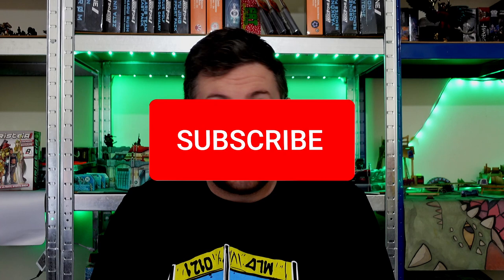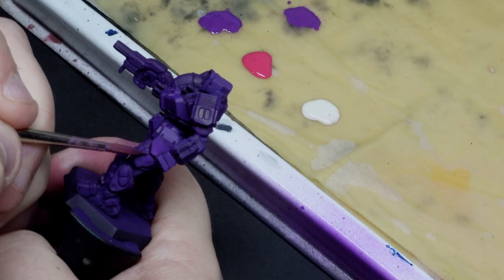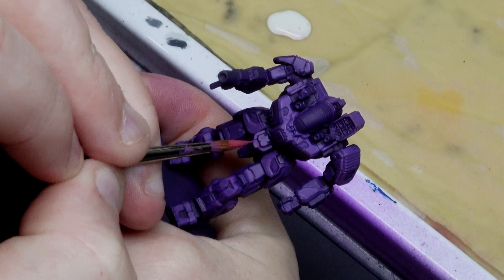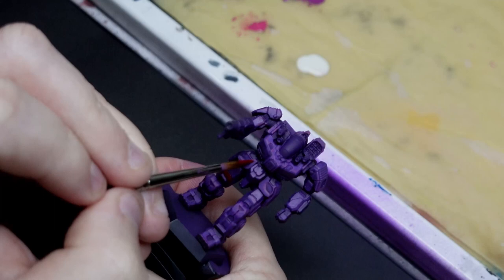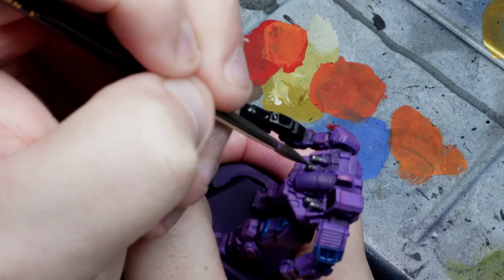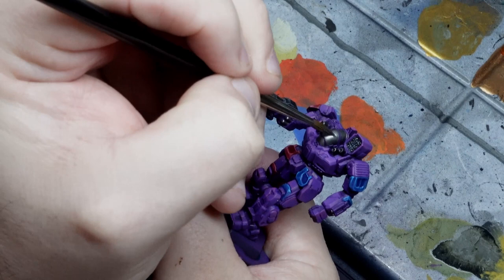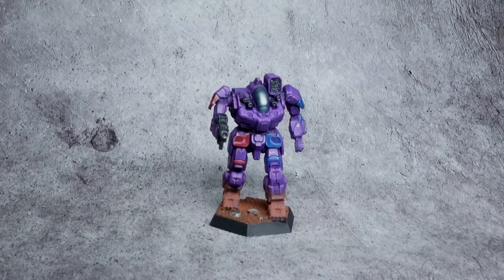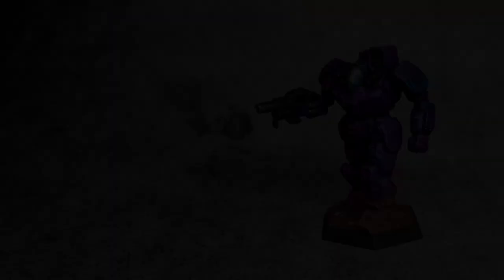Battletech - 90 Minute Mechs, Episode 3: Marik Battlemaster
Today we're getting back to 90 Minute Mechs with a BEAUTY! The glorious Battlemaster takes the field, resplendent in the colours of the Marik 1st Militia. Find out how I pulled together this purple beast, in just 90 minutes.

Colours Used:

VMC Royal Purple
VMC Purple
Reaper MSP Punk Rock Pink
VGC Gory Red
VMC Sunny Skin Tone
VMC Dark Prussian Blue
VMC Blue Green
VMC Black
Vallejo Metal Color Airbrush Dark Aluminium
Vallejo metal Color Airbrush Duraluminium
VMC Ivory
Citadel Aethermatic Blue
Revell Red Sands Pigment Powder